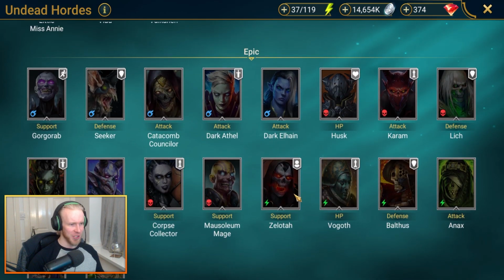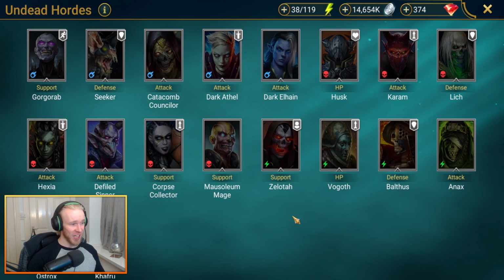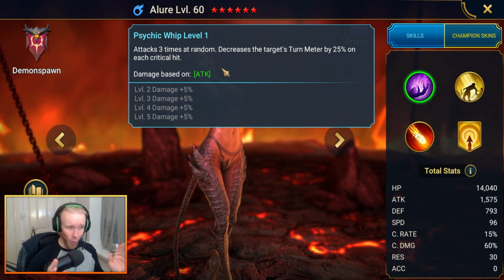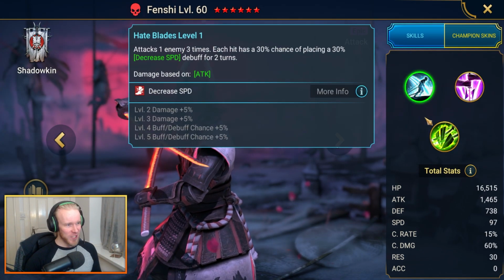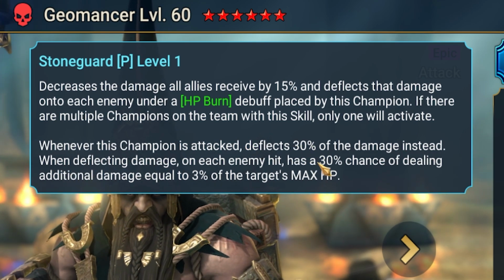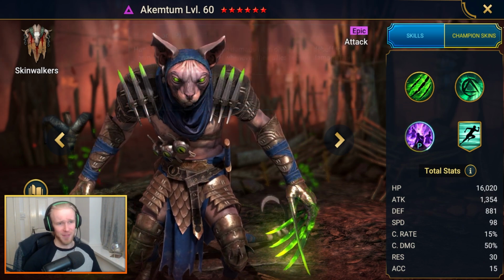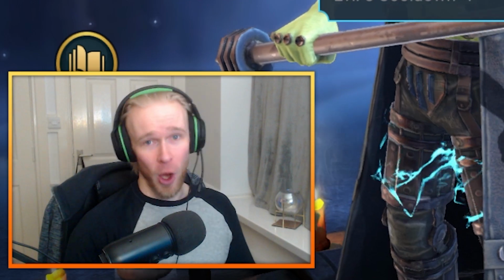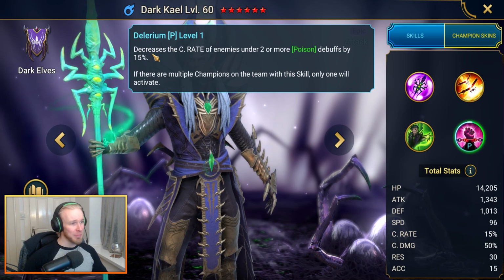10 EPIC CHAMPIONS that are SECRETLY LEGENDARY - Raid: Shadow Legends Tier List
Click this link NOW to start your new account with a FREE EPIC Champ and a bunch of starting freebies!